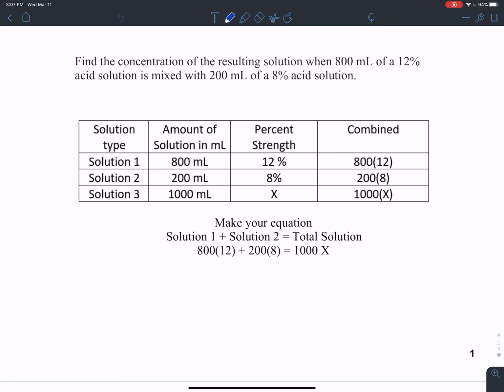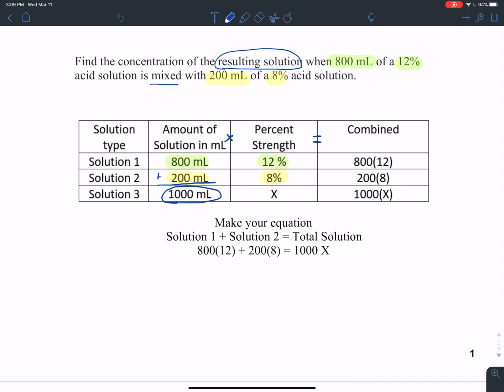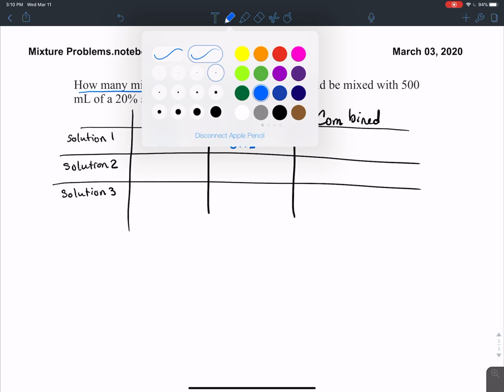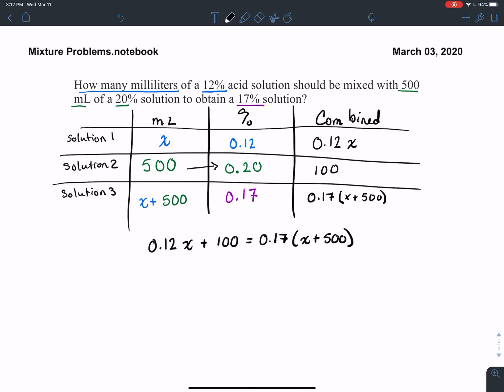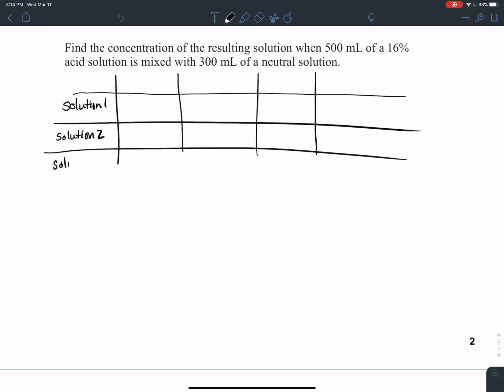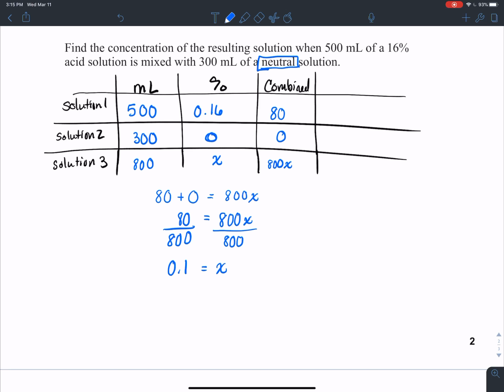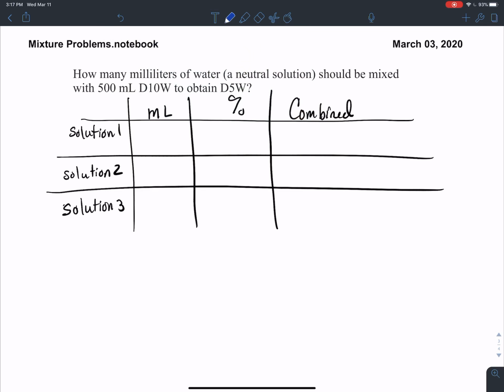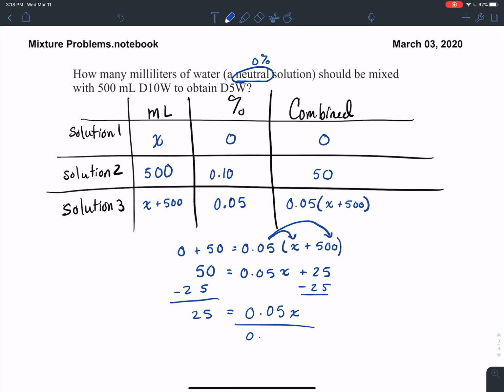Mixture Problems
Examples of mixing different percent acid solutions, including neutral solutions.